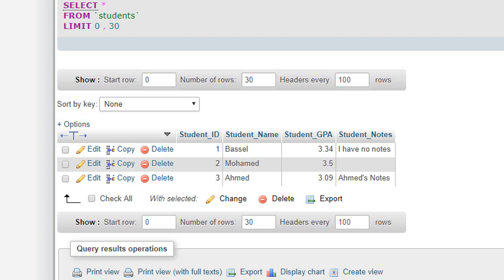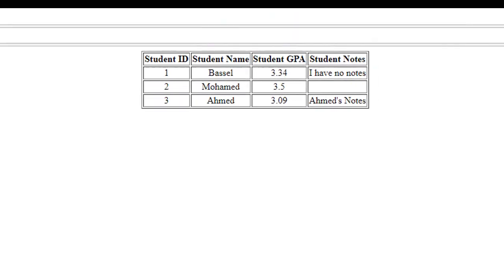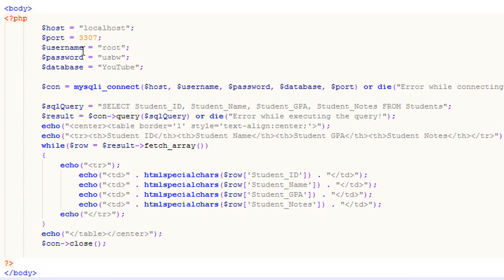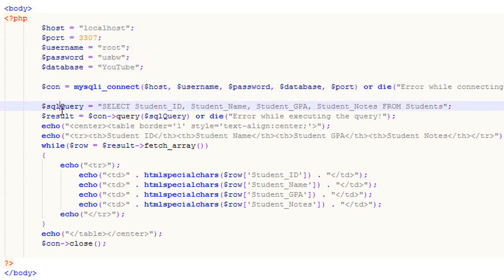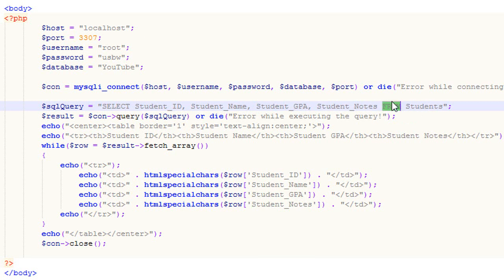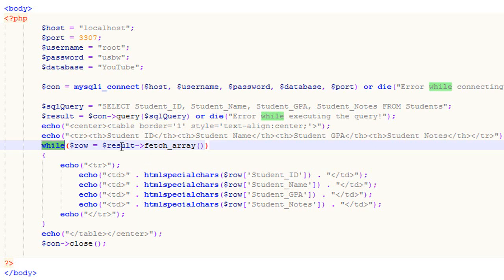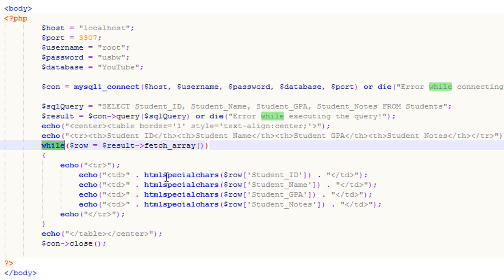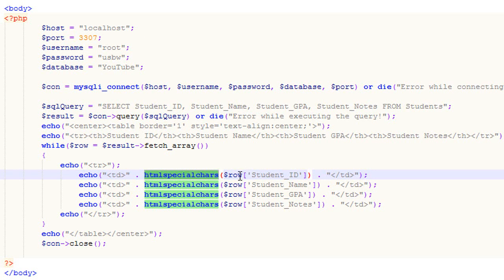MySQL & PHP - 2 - SELECT Query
In this video, I'll show you how to use SELECT statement to select some data from a MySQL database using HTML and PHP.